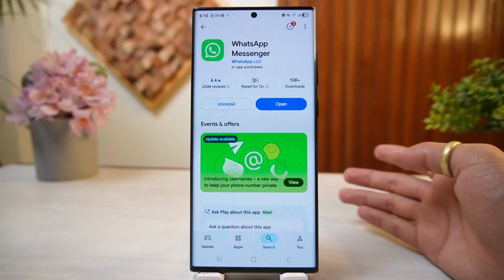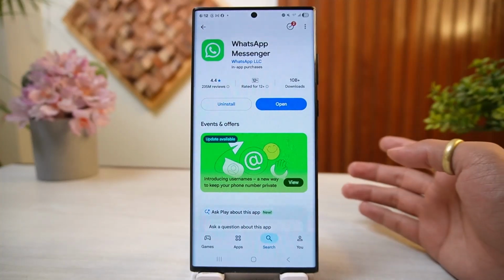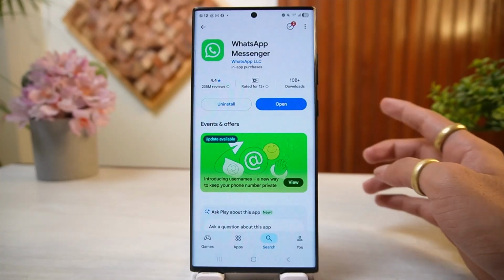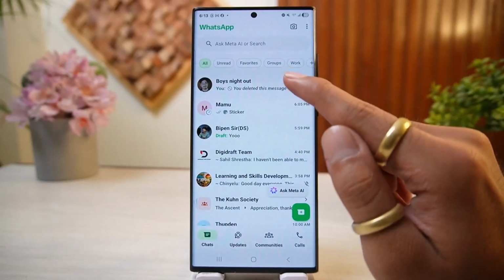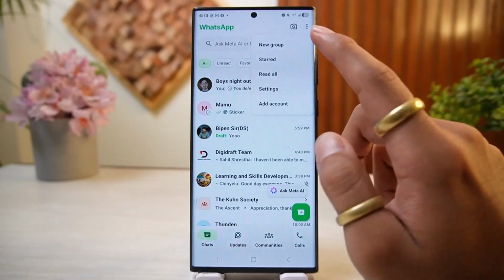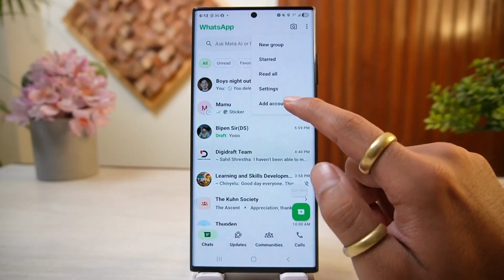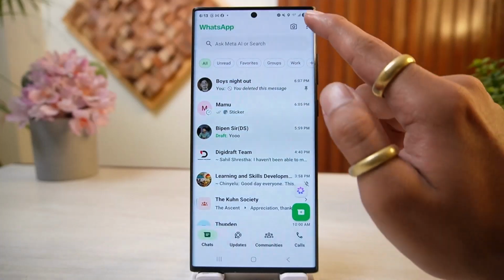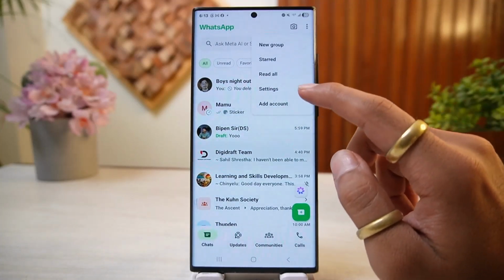HOW TO USE WHATSAPP WEB MULTIPLE TABS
How to Use WhatsApp Web in Multiple Tabs

Want to use WhatsApp Web in multiple tabs or browser windows? In this video, you'll learn how to set up separate browser profiles in Google Chrome or Microsoft Edge so you can access WhatsApp Web more efficiently. This method is useful for managing different WhatsApp accounts or keeping multiple sessions organized on the same computer.

The tutorial walks you through creating a new browser profile by clicking your profile icon, adding a new profile without signing into an account, and opening WhatsApp Web in the new profile. You'll also learn how to use the Linked Devices feature on your primary phone to scan the QR code and connect your WhatsApp account to the new browser profile.

If you've been searching for how to use WhatsApp Web in multiple tabs, set up multiple WhatsApp Web sessions, use WhatsApp on multiple devices, or manage multiple browser profiles for WhatsApp, this guide explains the process step by step.

We hope this tutorial helps you make the most of WhatsApp Web and its multi-device capabilities. If you found this video helpful, be sure to like, subscribe for more WhatsApp tips and tech tutorials, and leave a comment below if you have any questions or need additional help.